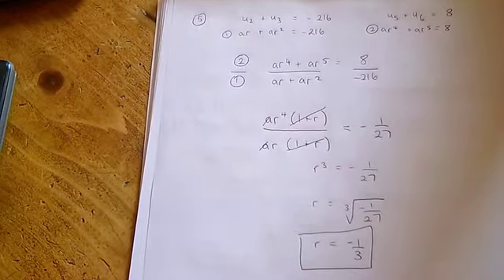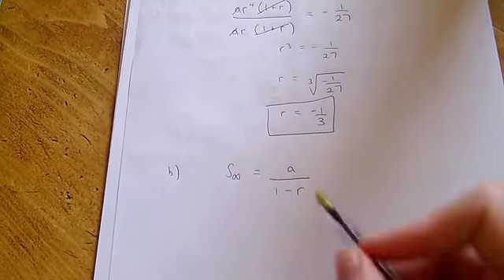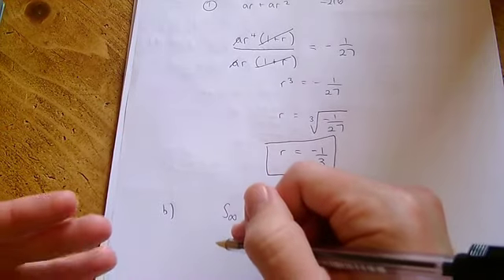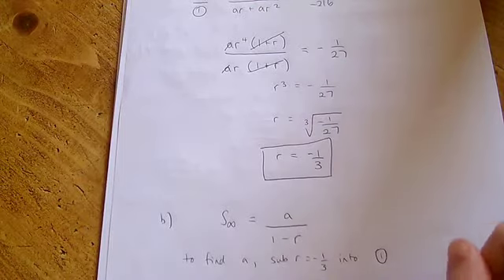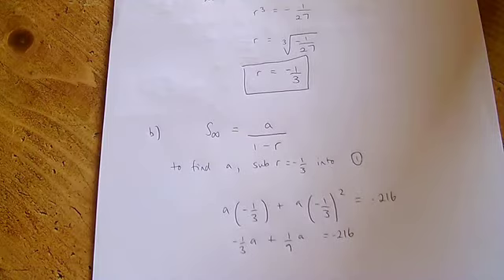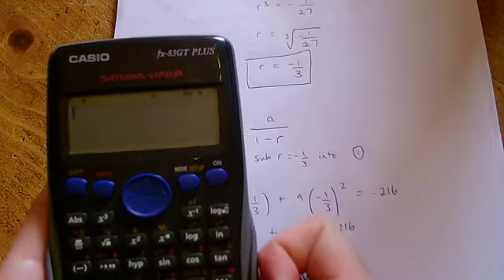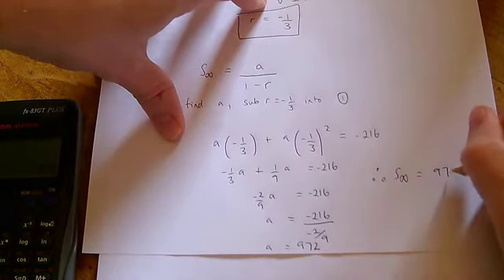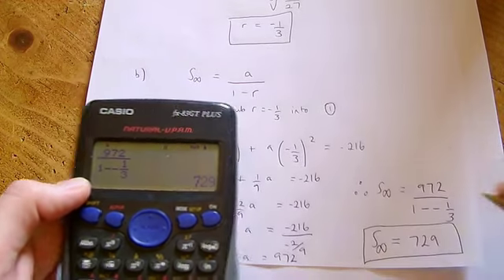WJEC C2 May 2014 Q5